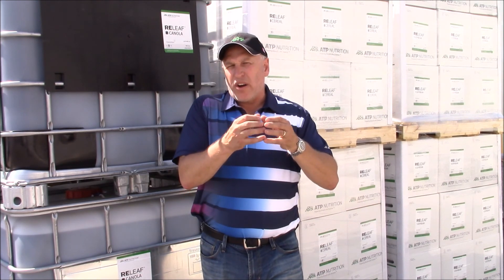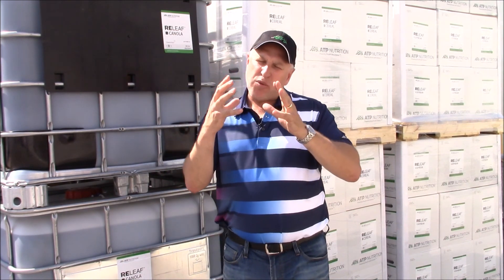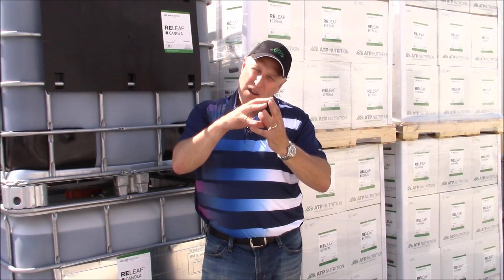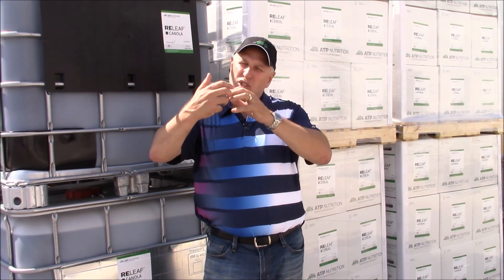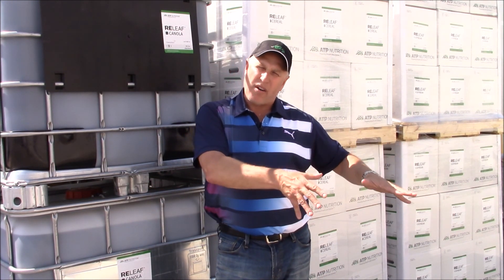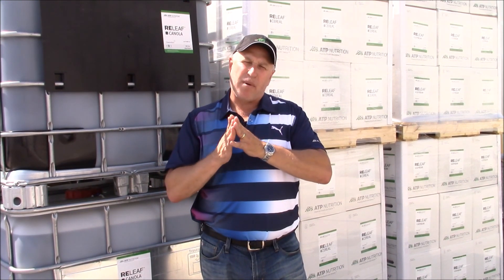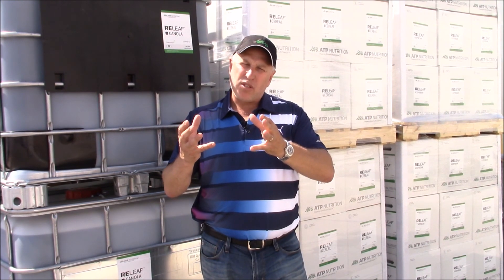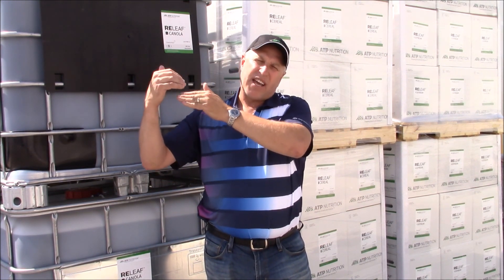What Happens to Your Plant When It's Under Stress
Jarrett Chambers, President of ATP Nutrition describes biologically, what happens to your plant when it's under stress, and exactly how ReLeaf can help plants overcome stress, preserving yield potential.